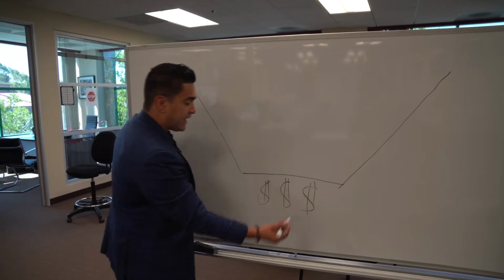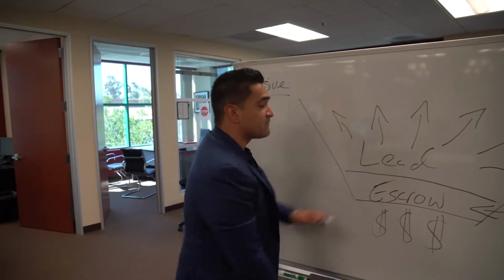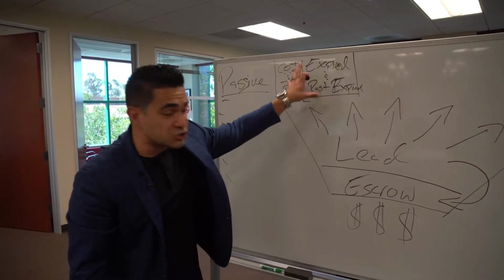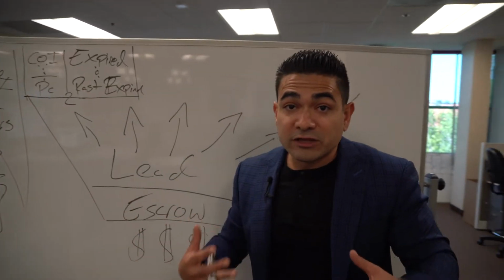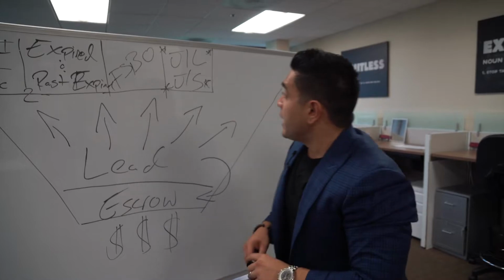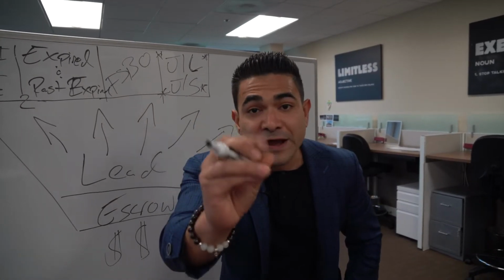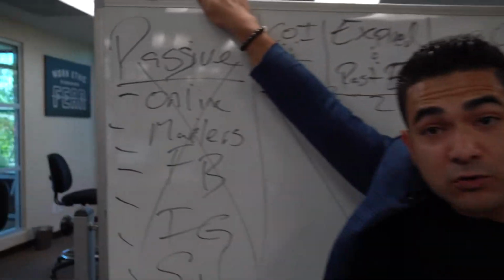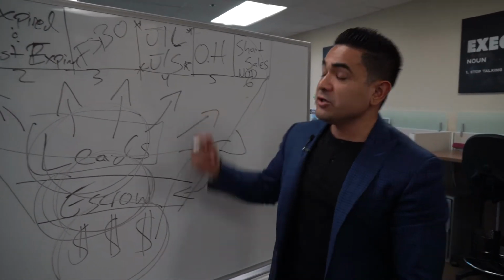Simple Sales Formula To Make More Money As a Real Estate Entrepreneur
Today I teach all of you wonderful people a Simple Sales Formula that will easily 2x or 3x the amount of money you are already making. This simple sales formula, has allowed me to make more money over and over again. Stay consistent and persistent. I have faith in all of you!

Thank you for tuning in! I am Adrian Hernandez,
Real Estate Entrepreneur in Orange County, California.

Real Estate, fearless agent, real estate coaching, real estate training & real estate tips. Grant Cardone, Los Angeles Real Estate